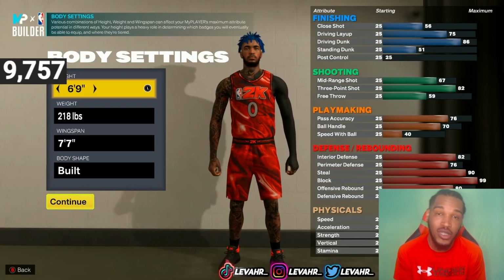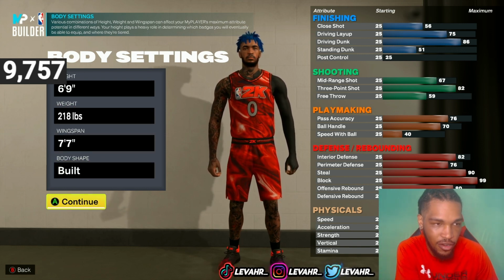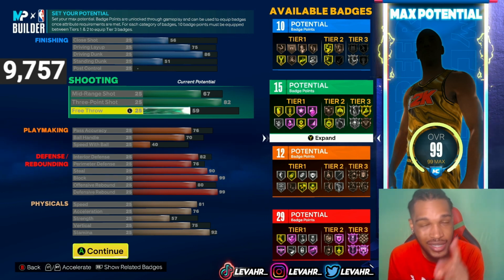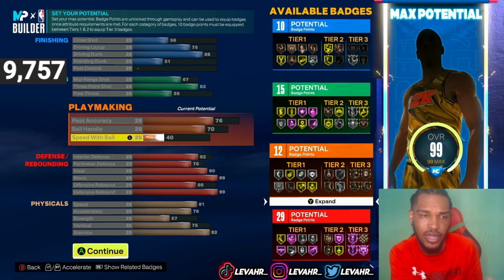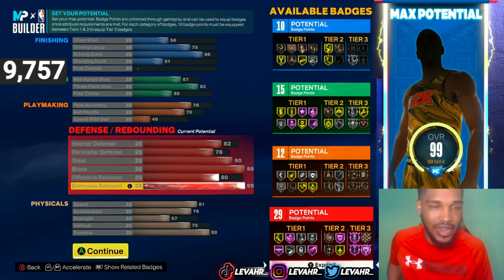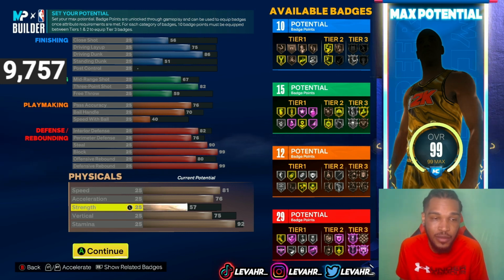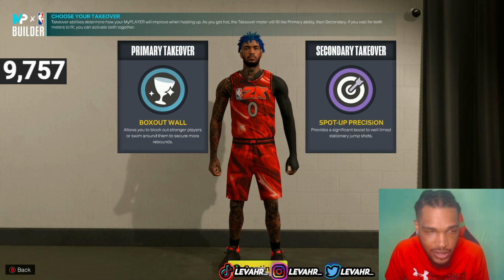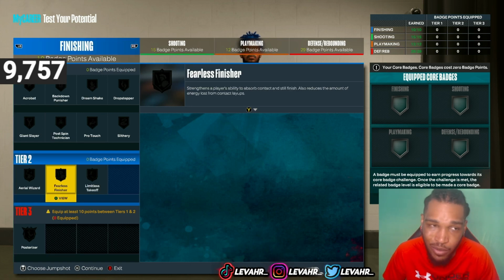*NEW* BROKEN HYBRID BIG MAN BUILD IN NBA 2K23! (DRIBBLE, SHOOT, REBOUND, & DEFENSE!)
I STREAM ON TWITCH NOW!🟣🔥

During NBA 2K23 I made videos on:
COMP STAGE ANTE UP, - BEST JUMPSHOT 2K24
- BEST JUMPSHOT FOR SHOT CREATORS, STRETCH BIGS, SLASHERS, & PLAYMAKERS.
- 99 OVERALL ONE DAY NBA 2K24

- BEST CENTER BADGES NBA 2K24

- FINISHING BADGES NBA 2K24
momentum behind the back tutorialVc glitch after patch 5 vc glitch SAVAGE SQUAD HOOPERS SSh nba 2K24 unlimited vc glitch, dr 2k slasher build speedboosting sharpshooter smallest player ever nba 2K24 best jumpshot, nba 2K24 best dribble moves, nba 2K24 best dunks, redcityboy23, nba 2K24 montage, nba 2K24 montage, nba 2K24 park, nba 2K24 funny, nba 2K24 funny moments, nba 2K24 funny moments, rtg, nba 2K24 stage jackpot
NBA 2K24 shoot everyone Instant legend mascot glitch